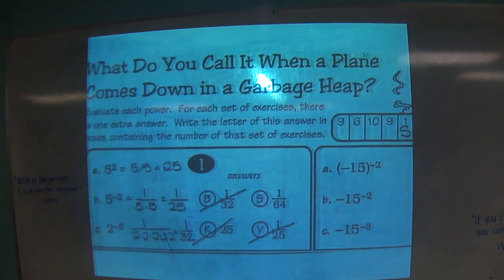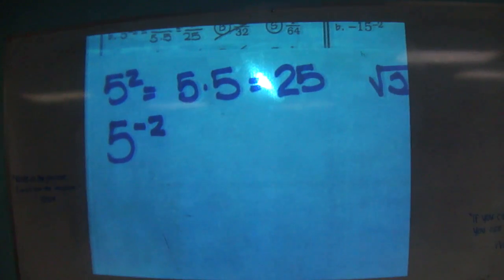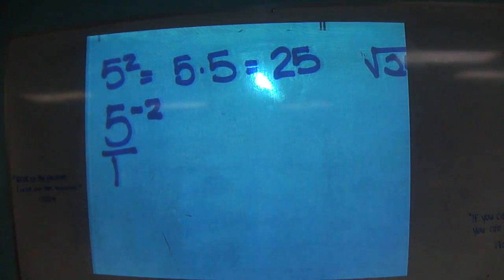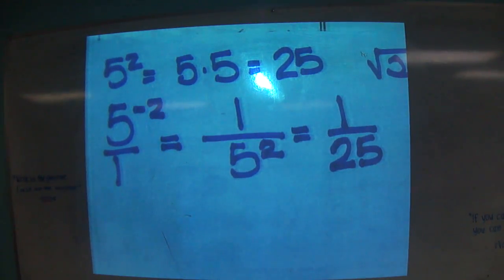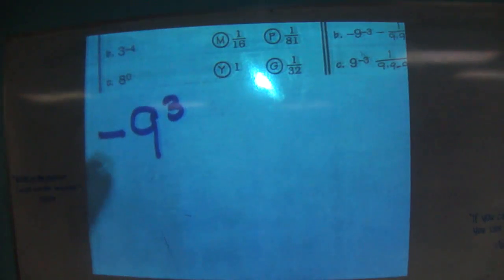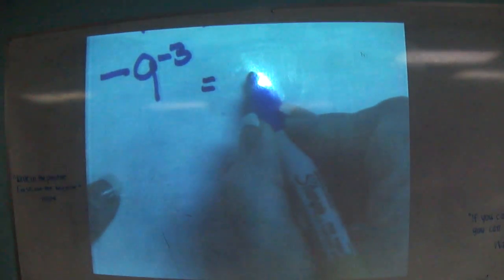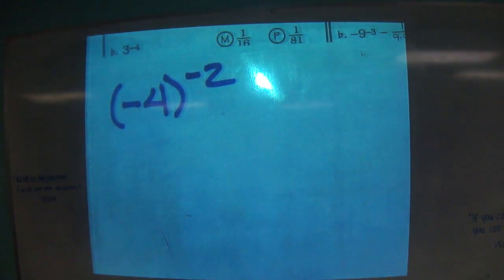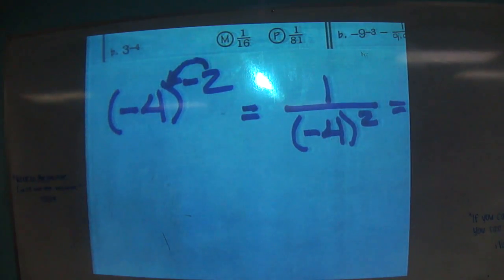Garbage Heap 5th